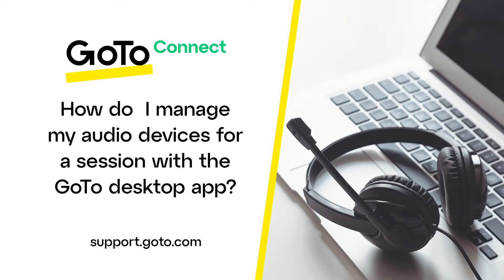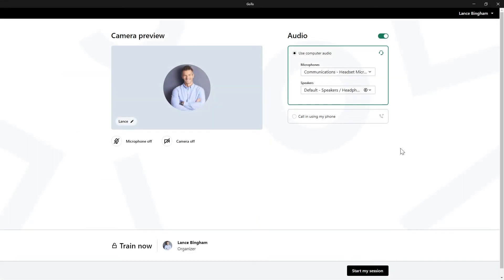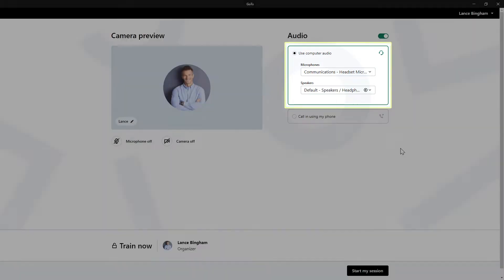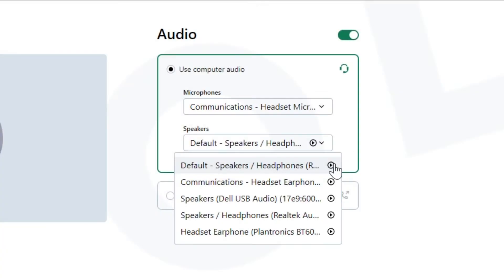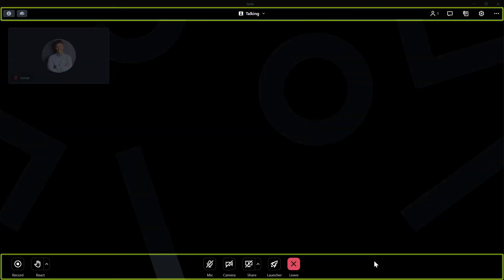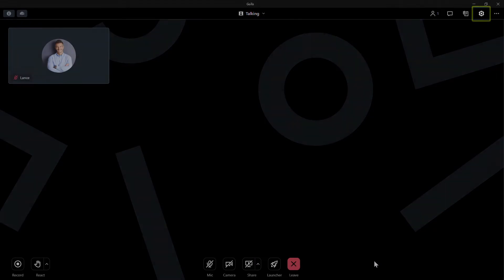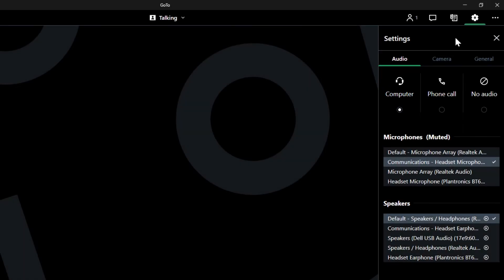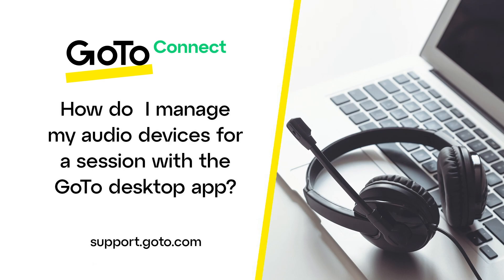Manage My Audio Devices for a Session with the GoTo Desktop App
With the GoTo desktop app, you can select your audio devices before and during a session. You can also test your speakers by having GoTo play a simple tone to ensure they work.

If you'd like to learn more about GoTo's products, please visit support.goto.com.

0:00 Introduction
0:26 Select audio device before a session
0:54 Preview audio speaker by playing a simple tone
1:35 Enable or disable mic during a session
1:41 Switch audio devices during a session
2:29 End credits